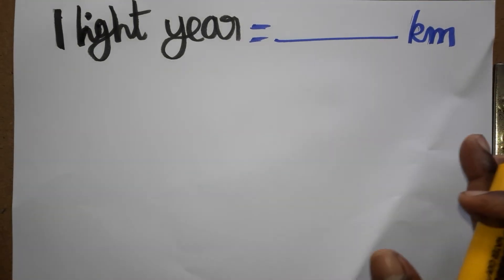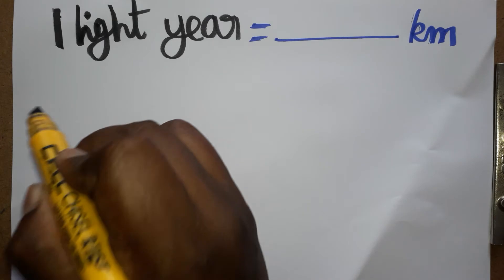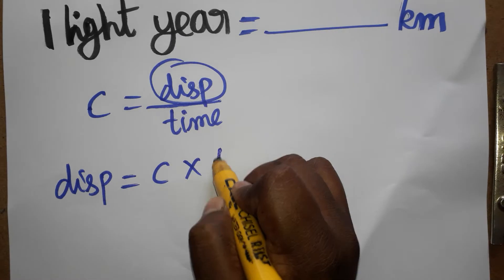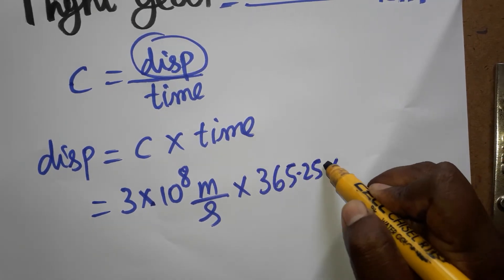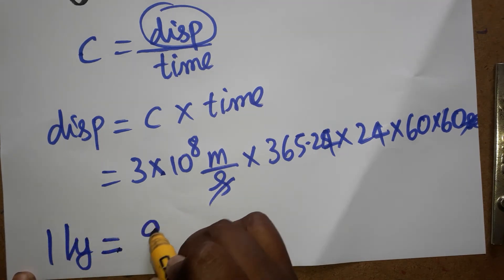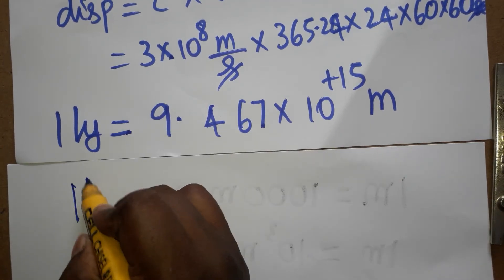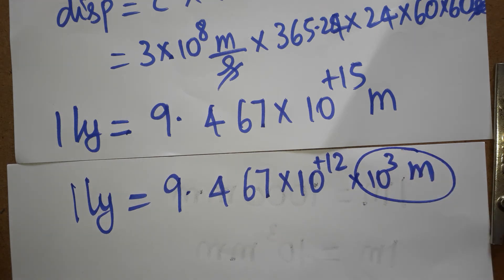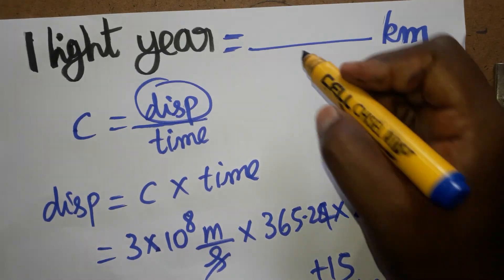lightyear to km